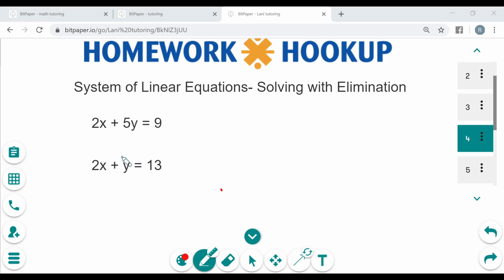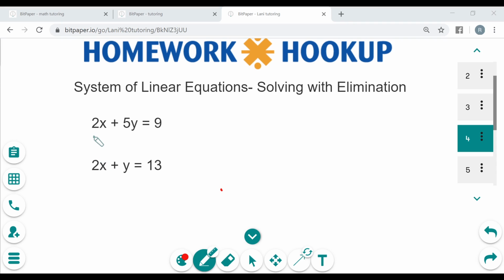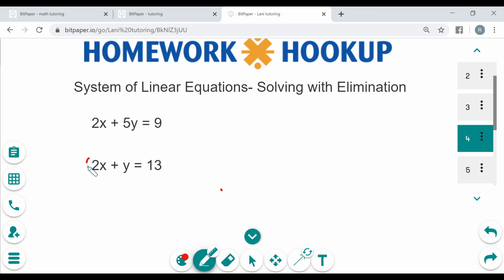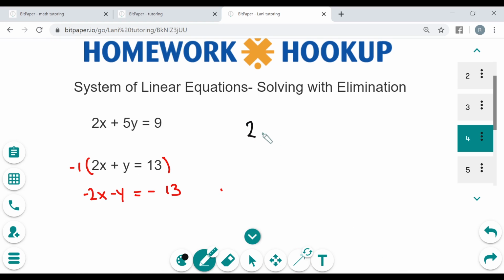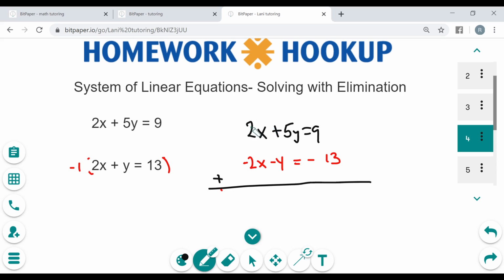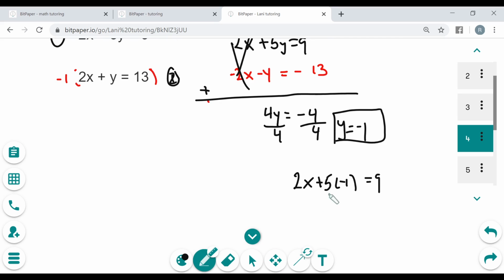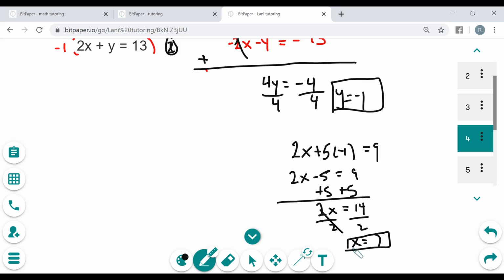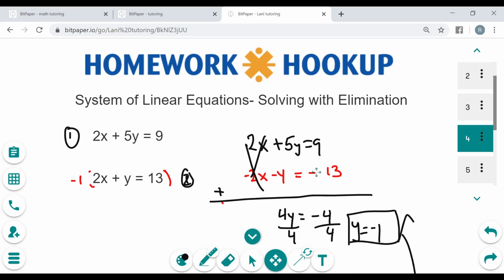Solving System of Linear Equations with Elimination (EX 1) | Homework Hookup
In this video I'm using elimination to solve a system of linear equations.

If you are interested in tutoring, I offer online tutoring.